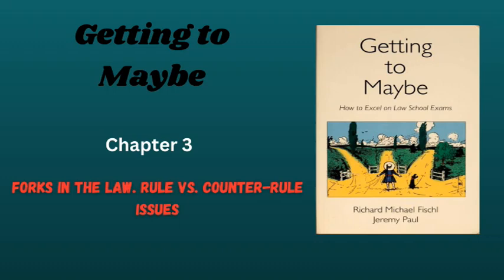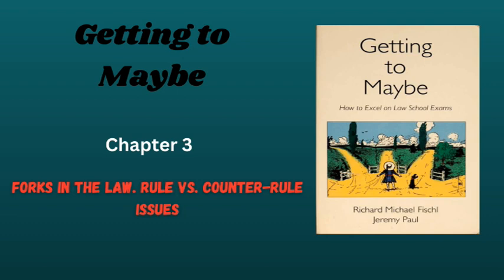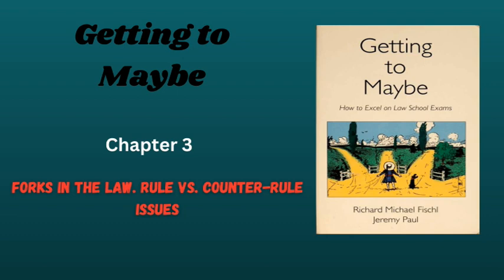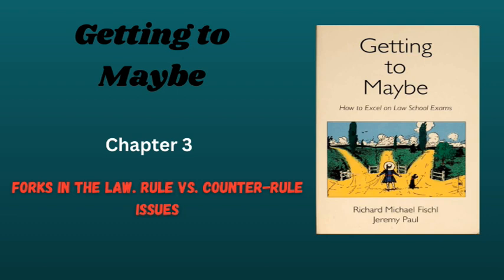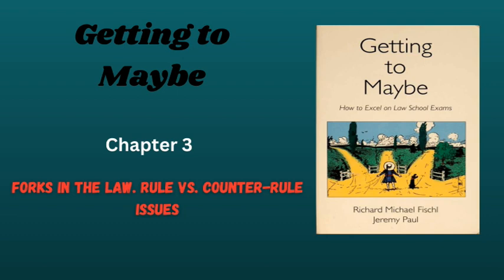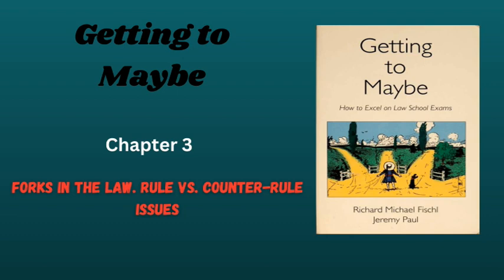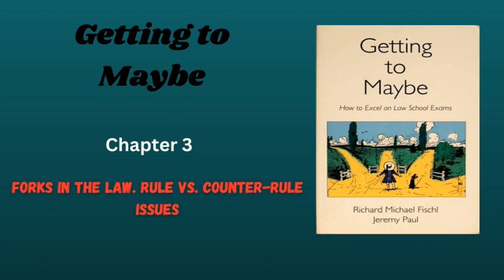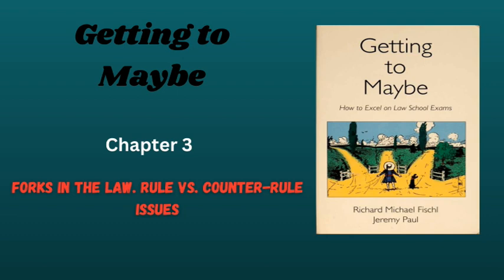Chapter 3 Forks in the Law Rule vs Counter Rule Issues